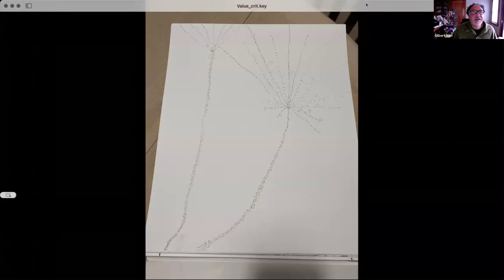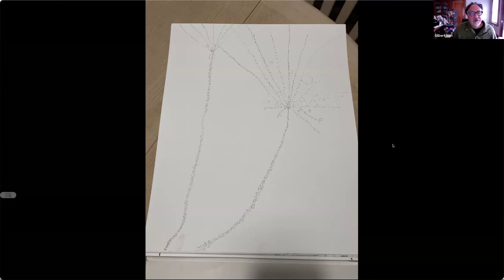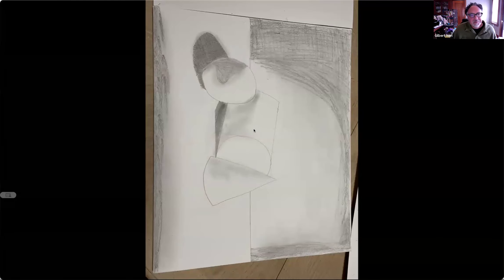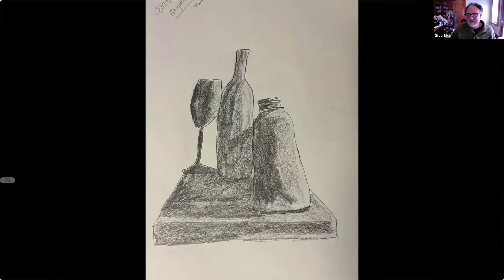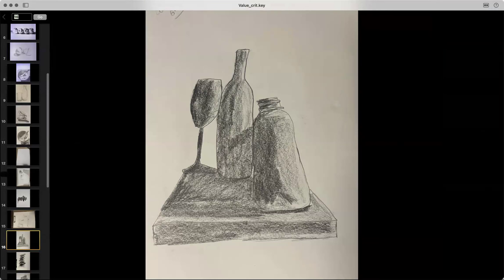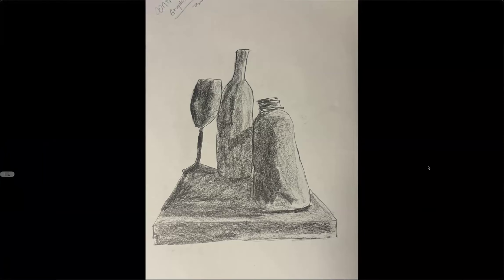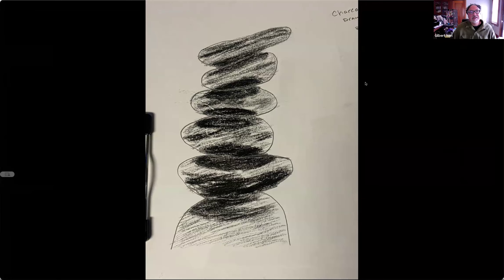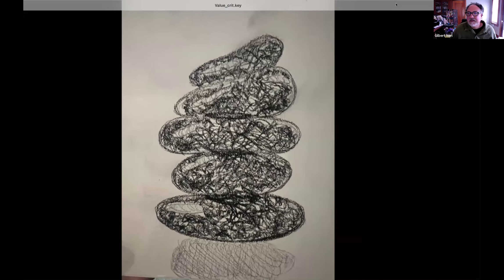Drapery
This is march 25th Drapery Critique, lecture ( short) and demo